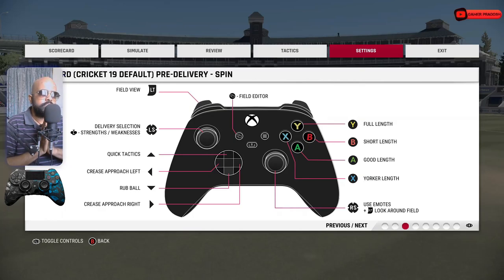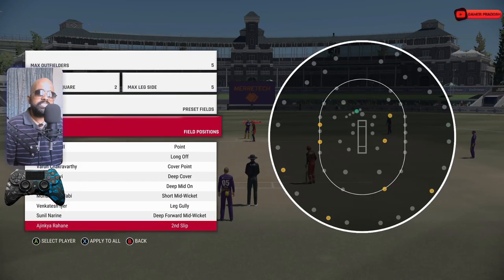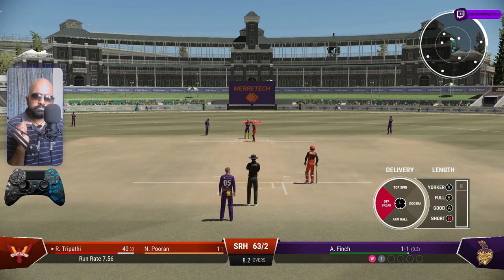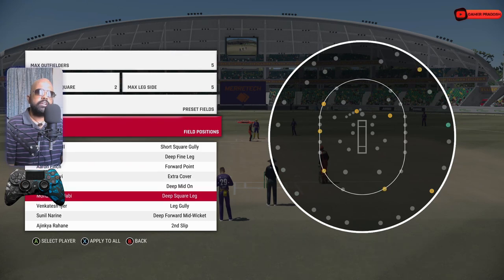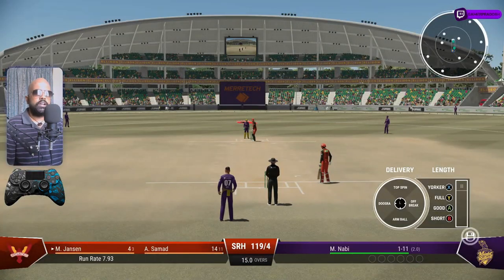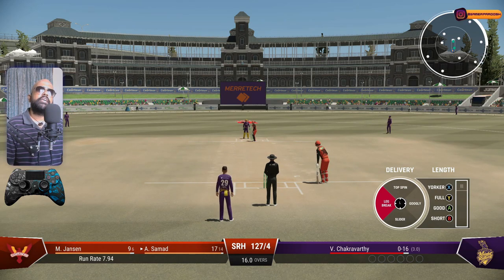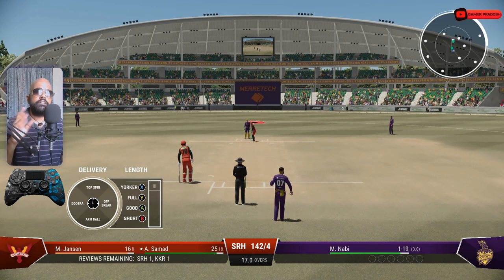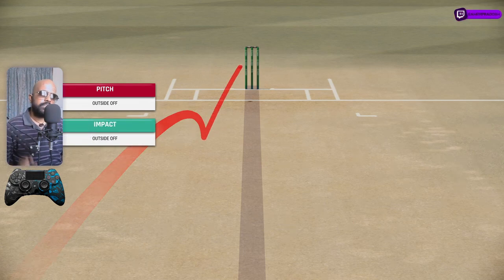Most Detailed Spin Bowling Strategy For Death Overs || Standard Controls Tutorial || Cricket 22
ABOUT:
🖥️PC SPECIFICATIONS
♢PROCESSOR : Intel i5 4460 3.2GHz
♢RAM               : 2 x 4GB Corsair Vengeance
♢HDD                : 1TB
♢GPU                : Asus ROG Strix RX570 OC edition 4GB GDDR5

Happy GAMING!!